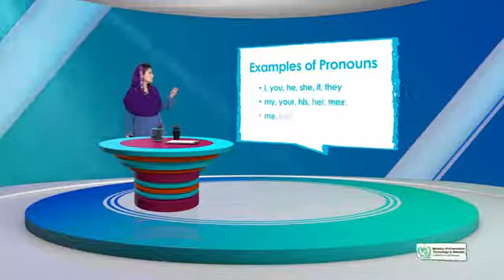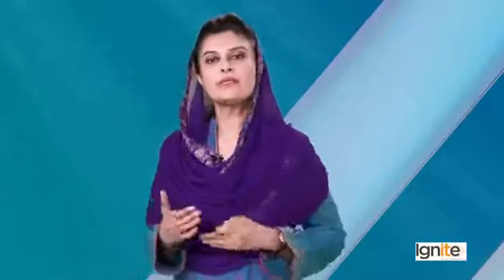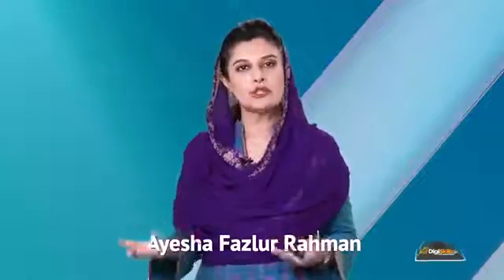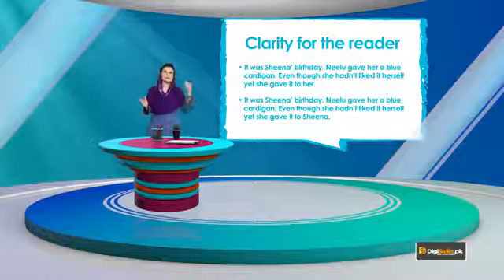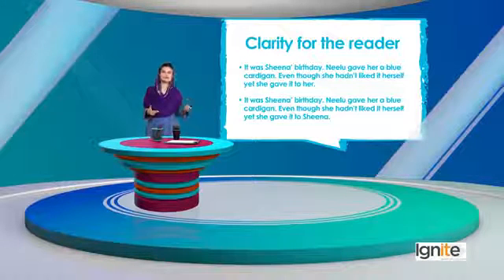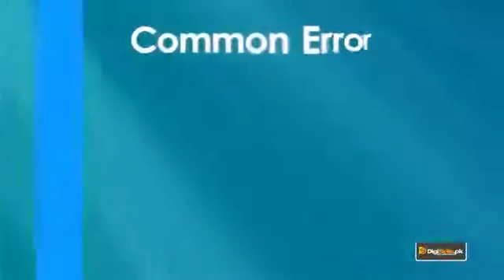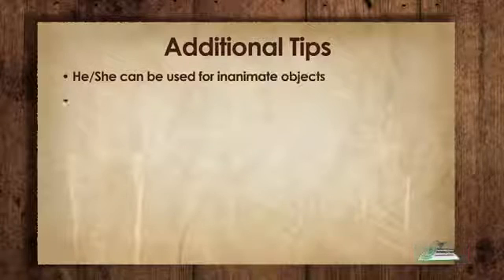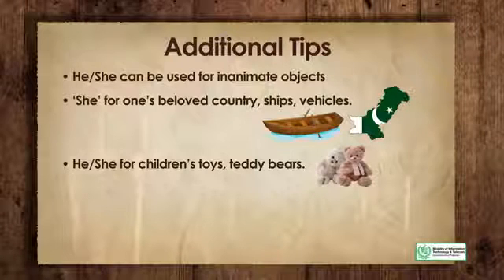063 Creative Writing in Urdu Hindi by DigiSkills Grammar and Punctuation Use of Pronouns 360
This course will prepare students for many kinds of writing, including reports, resumes, blogs, website content, proposal writing and copywriting. In the uneven playing field of our education system, fluency in English is particularly varied across different categories of schools.

This course aspires to equalize some of that discrepancy to give an equal chance to youth from all kinds of educational institutions. This course also covers some basics of Language Arts including grammar, vocabulary, parts of speech and common errors in their use. Parts of the course focus on enhancing thinking conceptually, improving observation and analytical skills, so that learners can produce richer textual content.